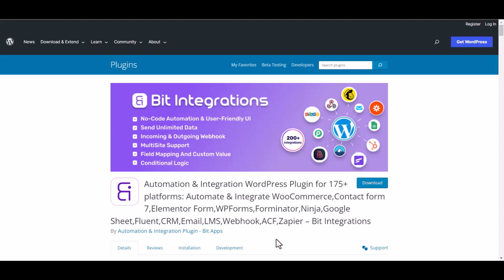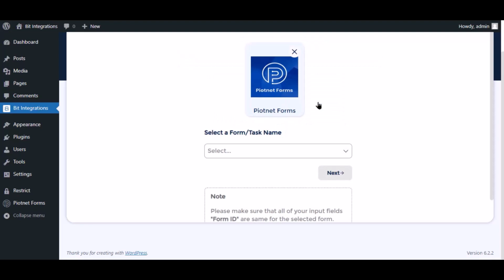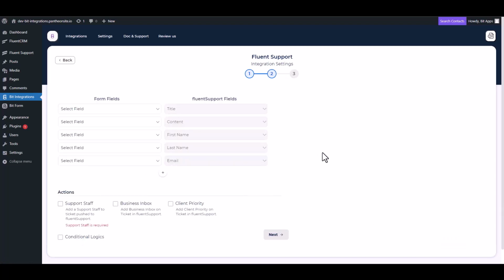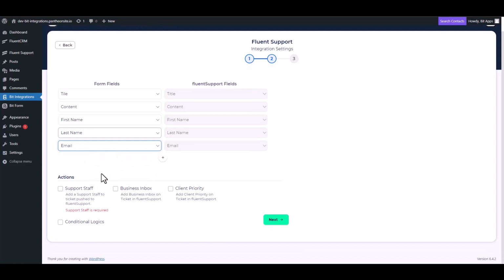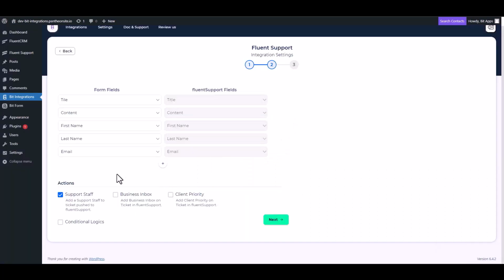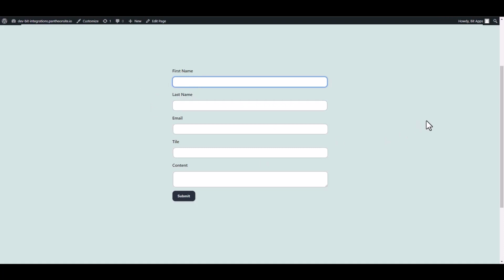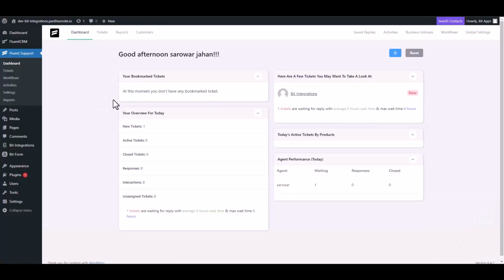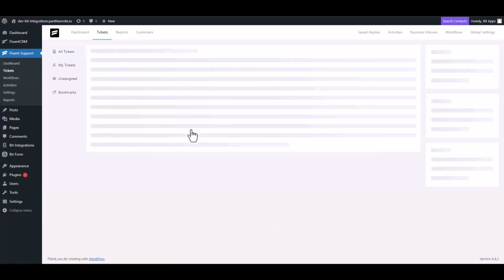Integrating Piotnet Forms with Fluent Support | Step-by-Step Tutorial | Bit Integrations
🔗 Ready to streamline your customer support experience? Join us on our YouTube channel for an in-depth tutorial where we unveil the seamless integration of Piotnet Forms with Fluent Support, a powerful customer support and ticketing system for WordPress. Learn how to effortlessly connect these two tools using the Bit Integrations WordPress plugin.

Follow along as we guide you through the step-by-step process of integrating Piotnet Forms with Fluent Support, enabling you to harness the combined power of both tools for efficient form creation and customer support. Say goodbye to manual data transfers and welcome automated workflows for improved efficiency in managing your customer inquiries.

Key Highlights:
✅ In-depth walkthrough for integrating Piotnet Forms with Fluent Support using Bit Integrations for WordPress.

Whether you're a support agent, business owner, or WordPress enthusiast, this integration empowers you to seamlessly merge Piotnet Forms with Fluent Support. Watch now to revolutionize your customer support efforts!